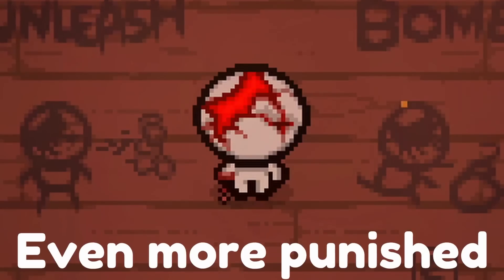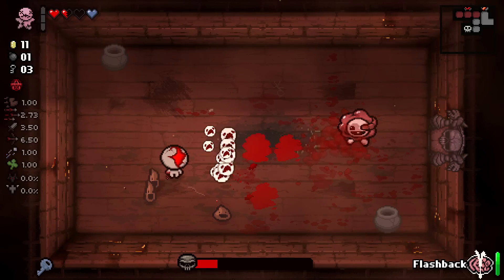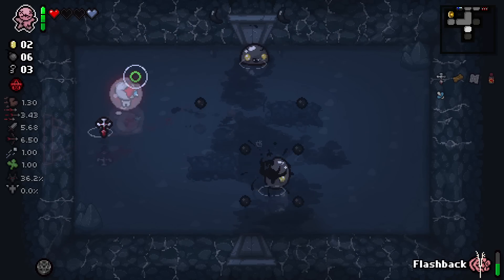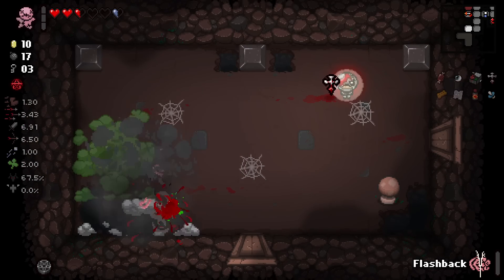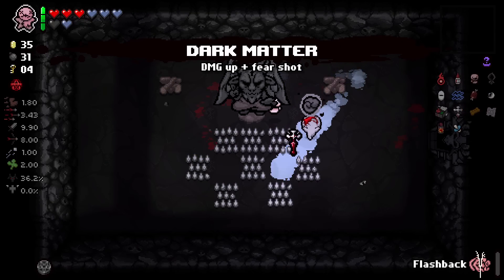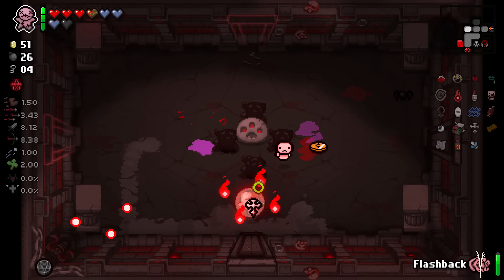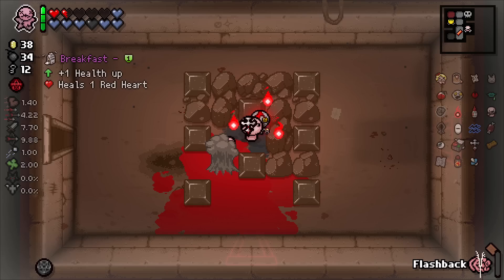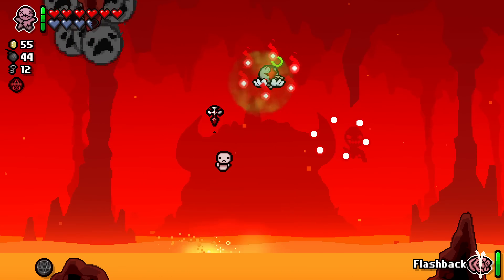Tainted Punished Farms Trauma